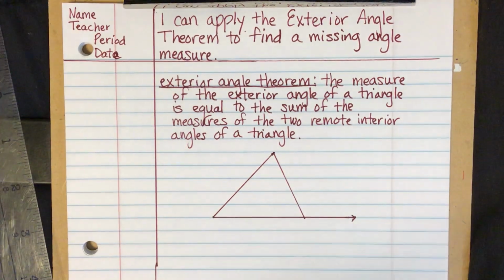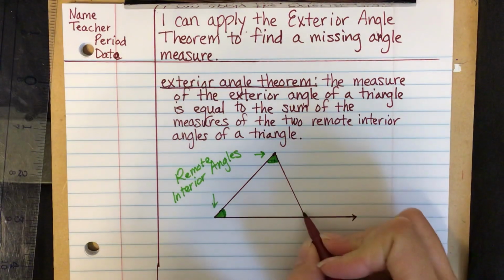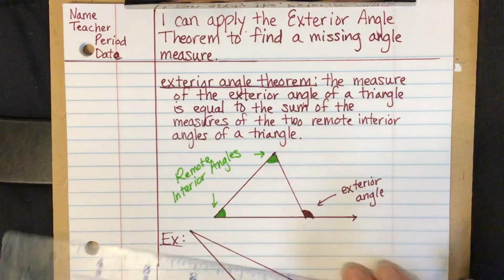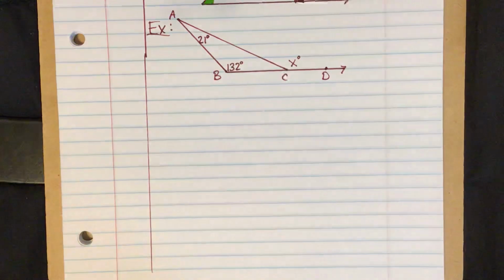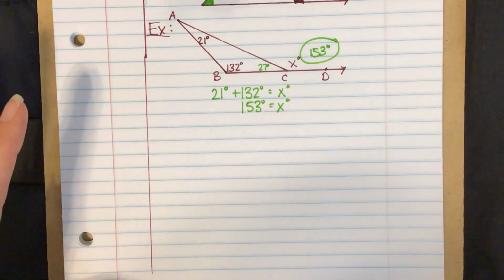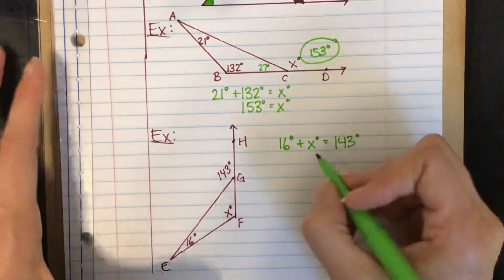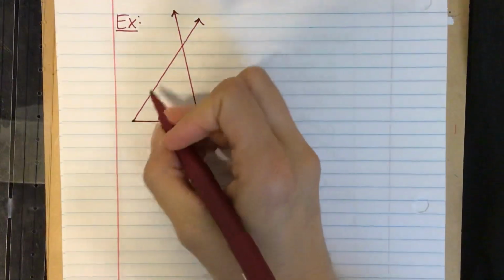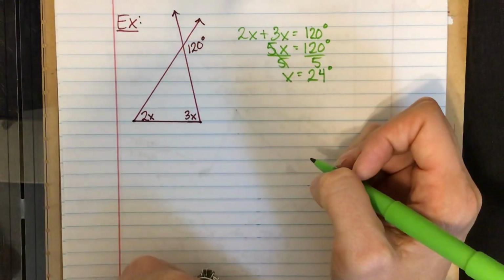Exterior Angle Theorem